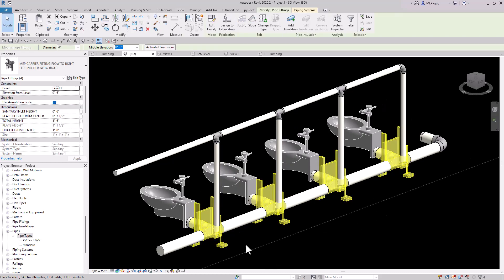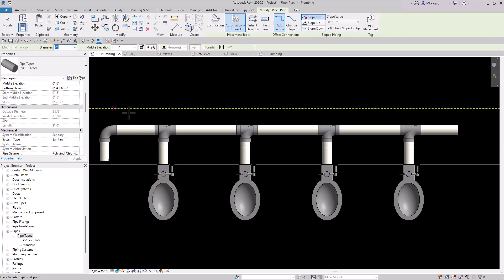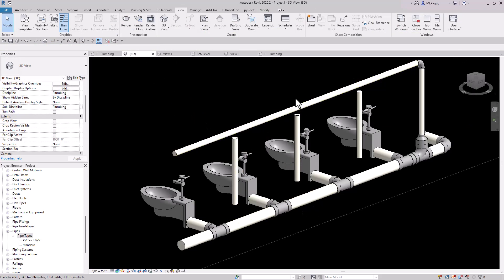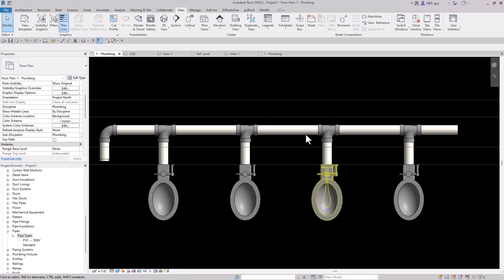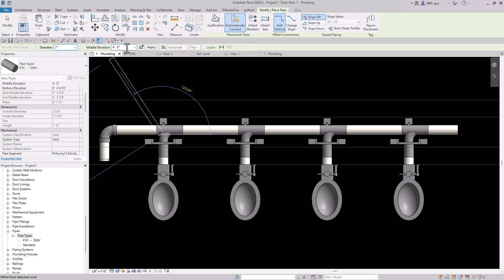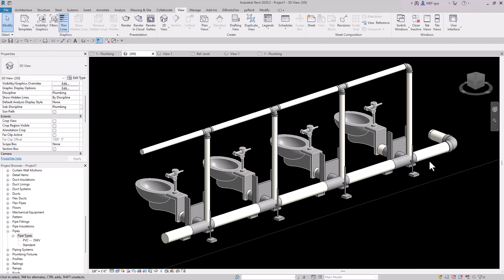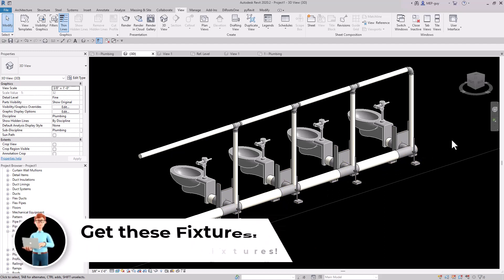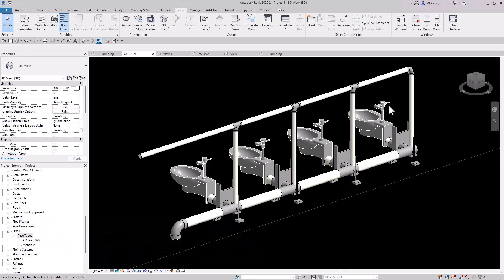Model Water Closet Carriers FASTER in Revit